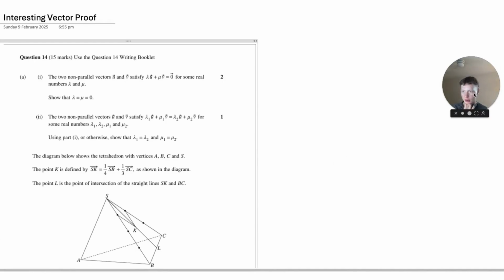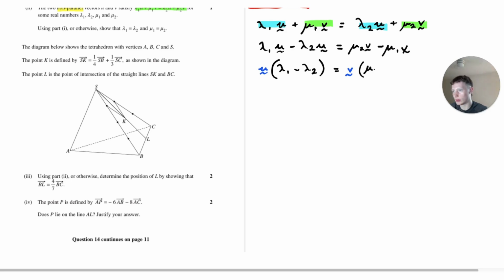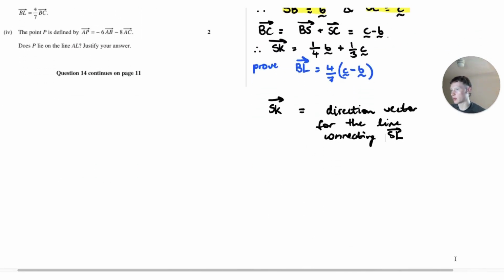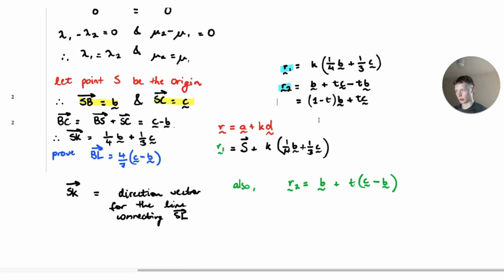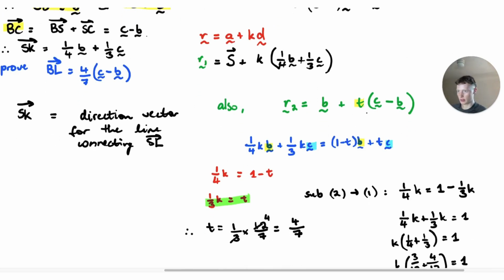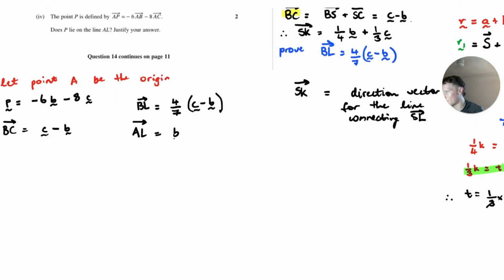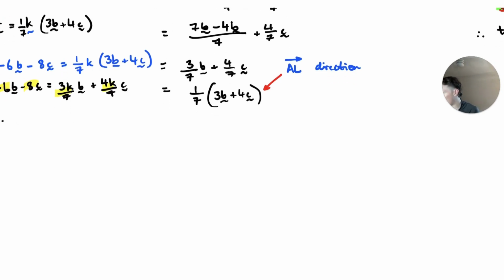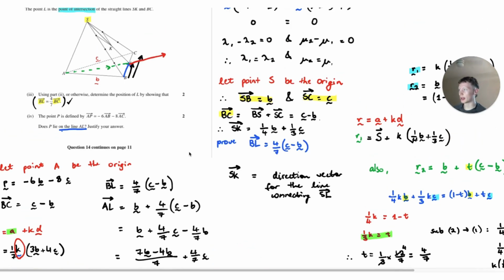Complex Vector Line Proof | QCE Year 12 Specialist Maths (AYQ)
In this video, our founder, Lachy, works through a difficult vector proof. This question was submitted by an amazing Year 12 Specialist Maths student.